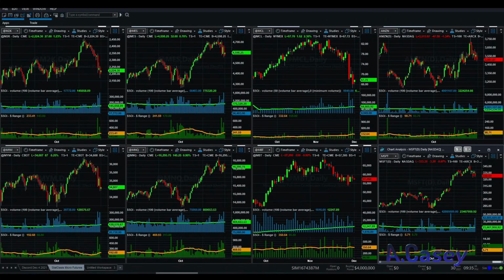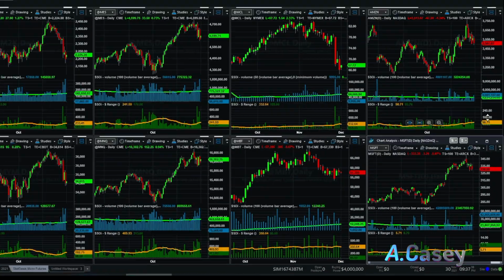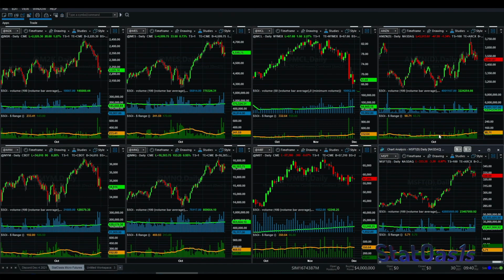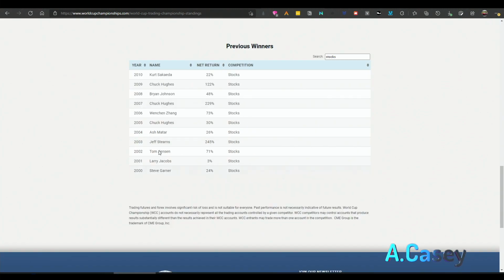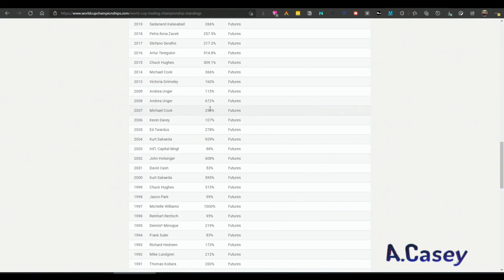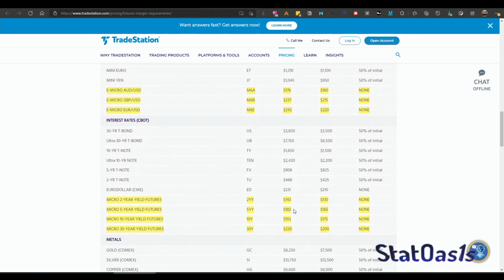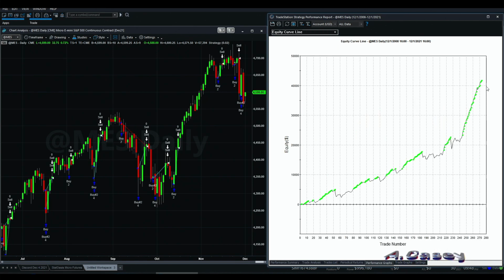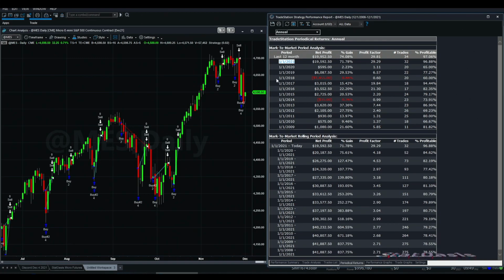How to trade with a SMALL account?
Can you make money trading a small account? if so what instrument should you trade? how much money can you start with to grow your account rapidly?

 🕞 Index 🕥
00:00 Introduction
01:30 micro futures are the best instrument for small account, check the advantages
03:36 Micro Futures contracts specifications
04:41 margin requirements for micro futures
06:23 That’s why you need to trade micro futures for small account
08:08 different types of micro futures contract
09:30 micro futures strategy example
10:54 Epilogue
Let’s Connect: